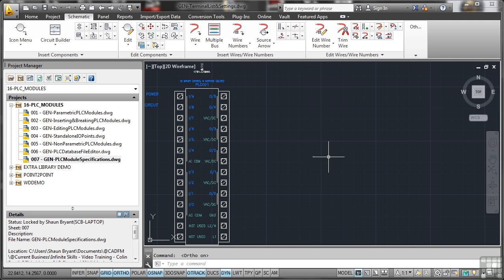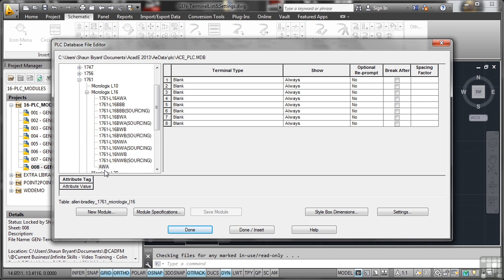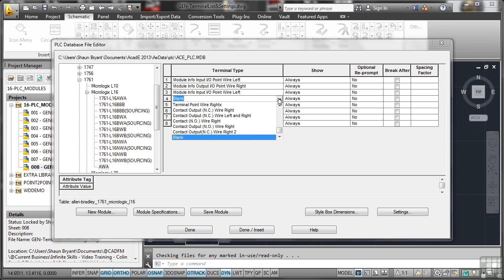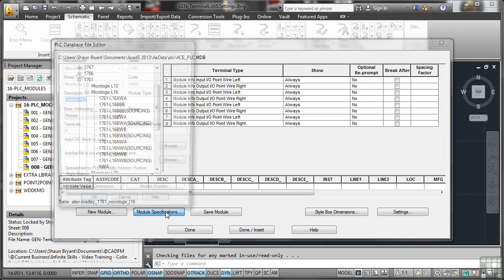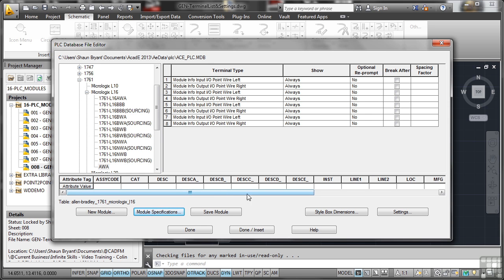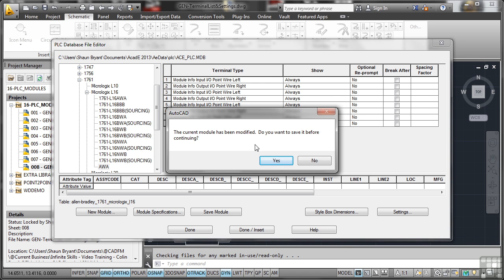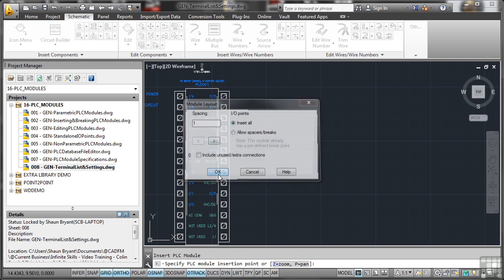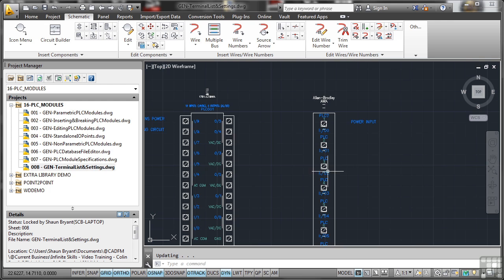ONLINE LEARNING CHANNEL